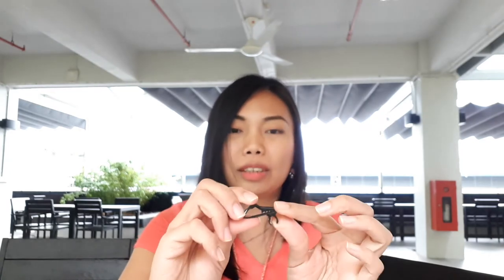Purple Microphone Short Review